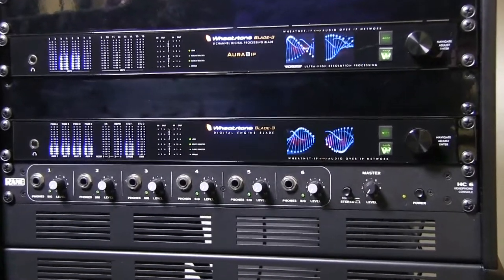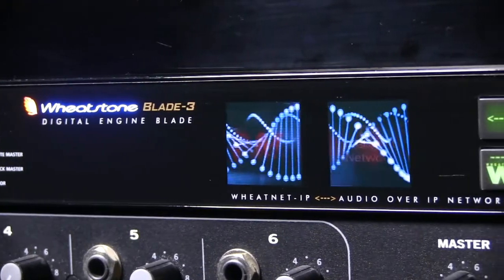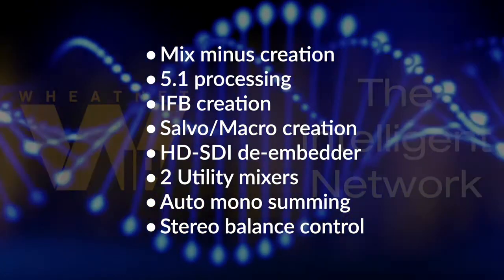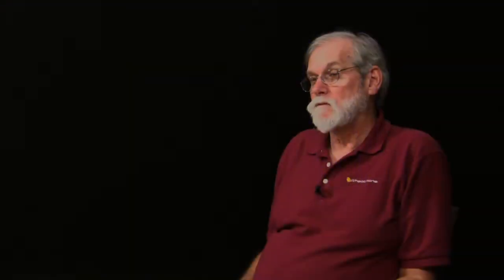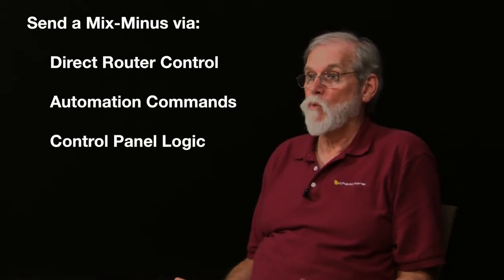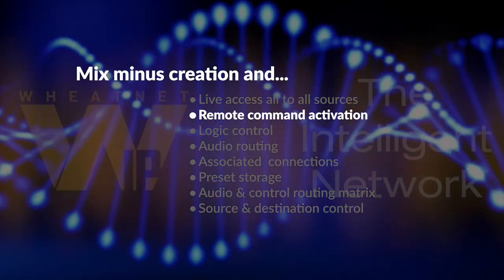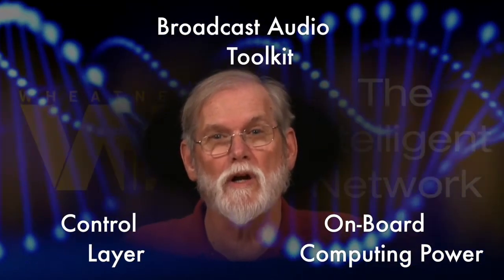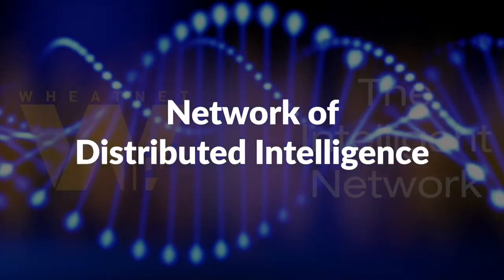Andy Calvanese discusses WheatNet-IP for Television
Wheatstone's VP/Technology, Andy Calvanese, discusses some of the advantages of the seamless, built-in control layer of the WheatNet-IP audio-over-IP network when used in television applications.